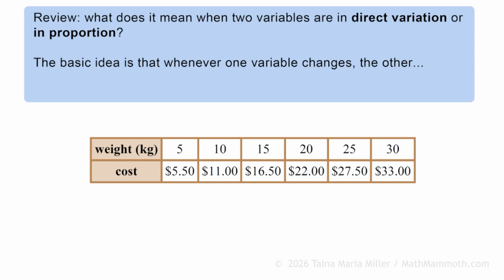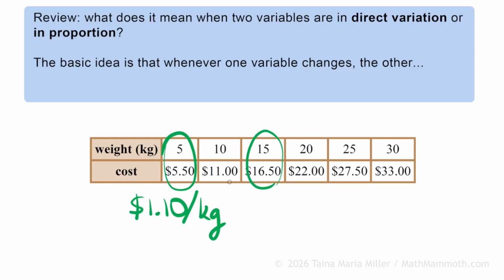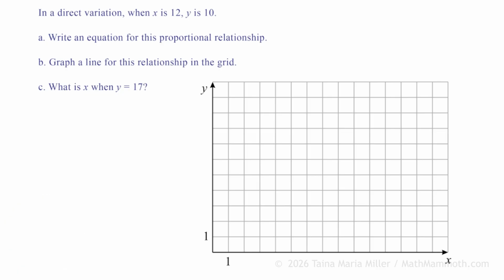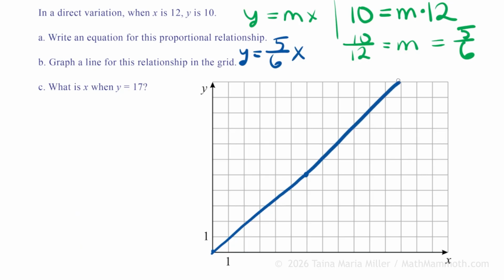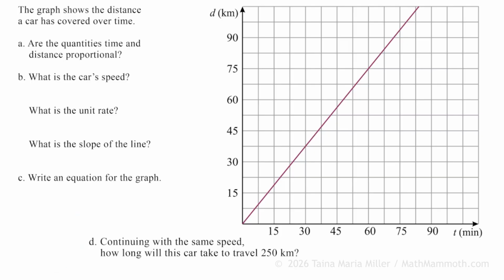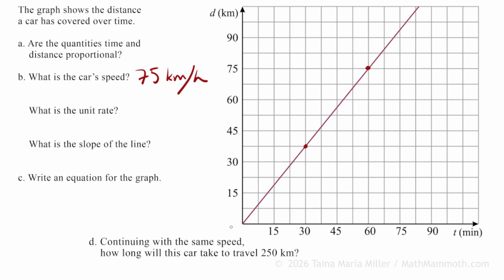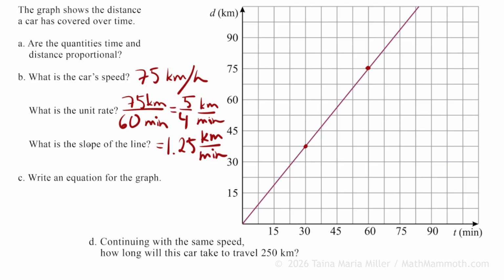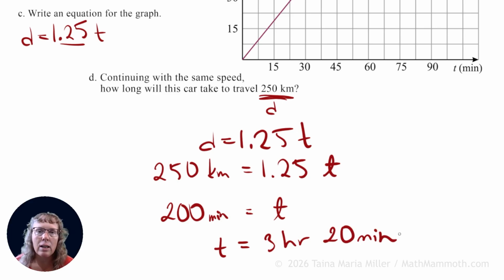Graphing proportional relationships (7th/8th grade math)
First, we review what is a proportional relationship, and three ways you can tell that two quantities are in such a relationship. Another term people use is that the quantities are in direct variation. Then we go through some exercises, such as this one: In a direct variation, when x is 12, y is 10. What is the equation for this relationship?

In another exercise, we have a graph showing the distance a car has covered over time. Our task is to find its speed, the unit rate, and slope; and then write an equation for the graph.